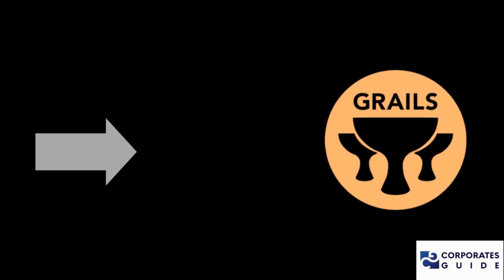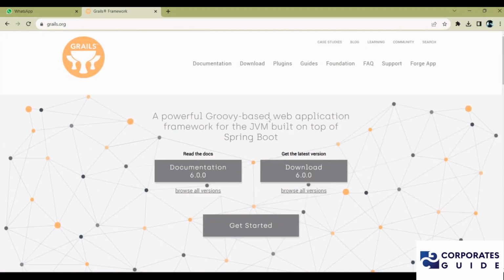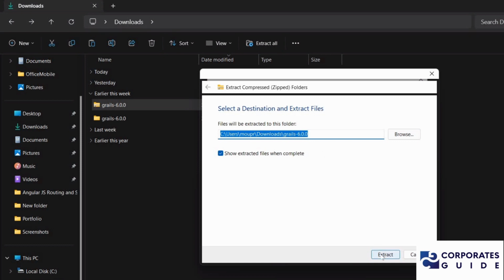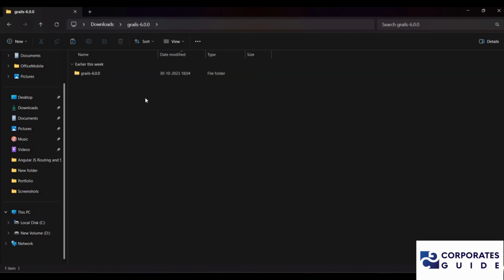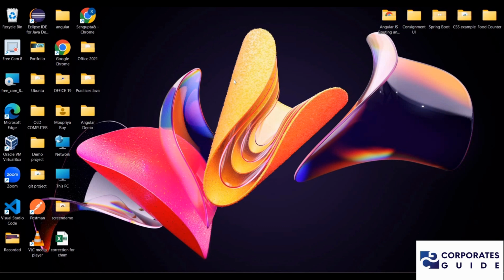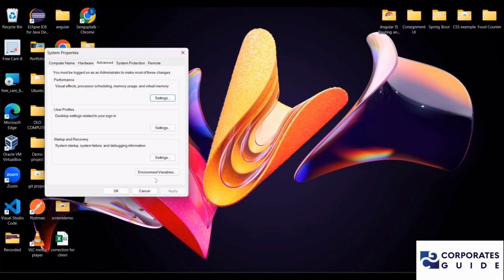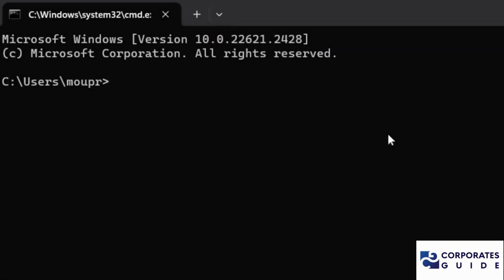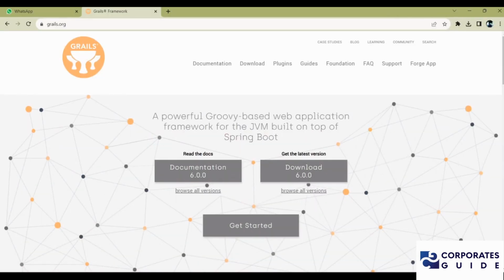Grails Installation Process on Windows System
How to install Grails on Windows System
Grails installation:

Steps for downloading and installation of grails on Windows System.

Open google search bar
Write grails in search bar

Go to official site of grails

Select and Download  zip file for your Windows System
After downloading unzip file and place in c directory and set the path.